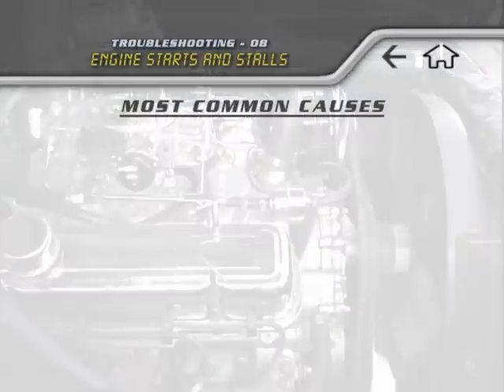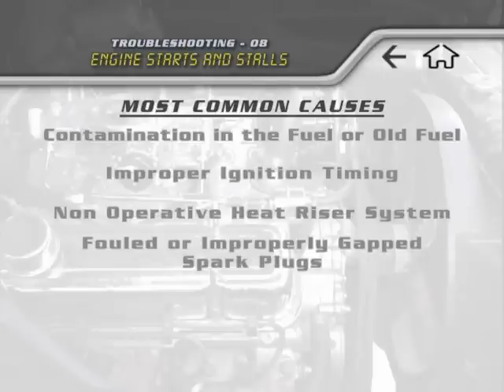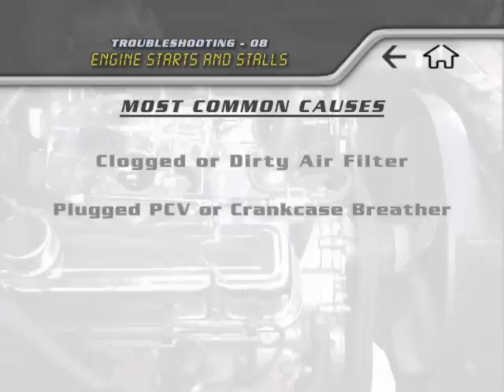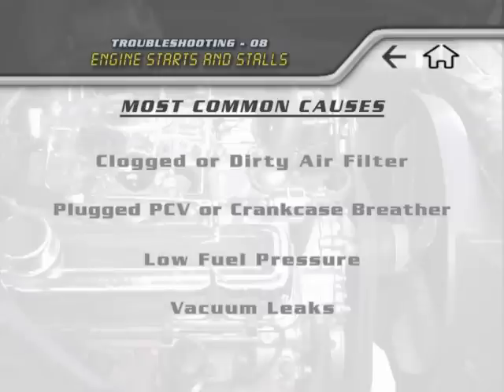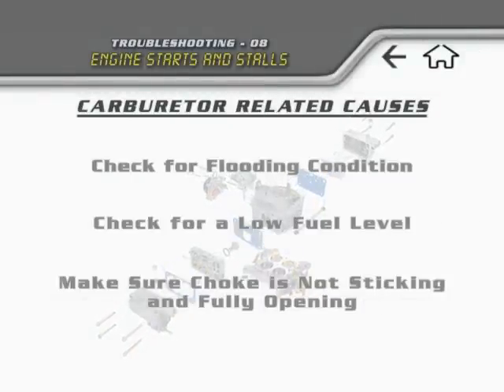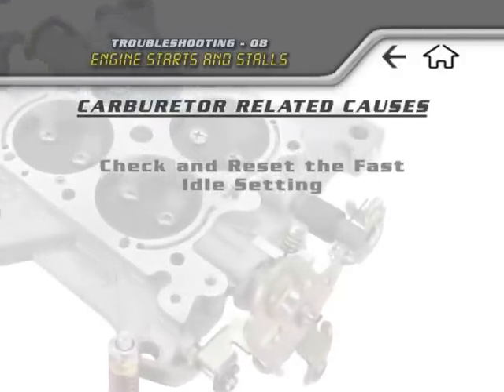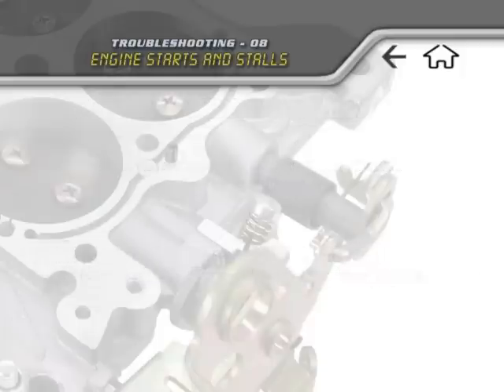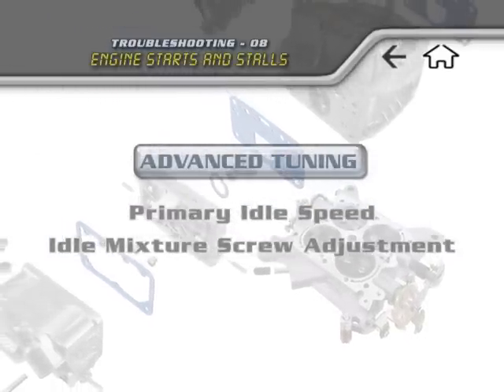Troubleshooting - engine starts and stalls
Footage taken from Holley Carburetor Installation & Tuning DVD